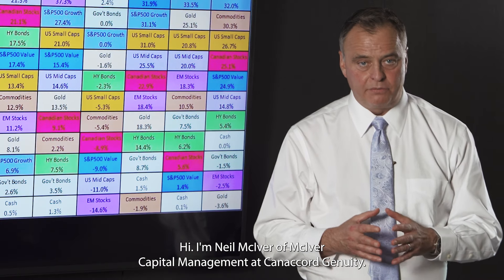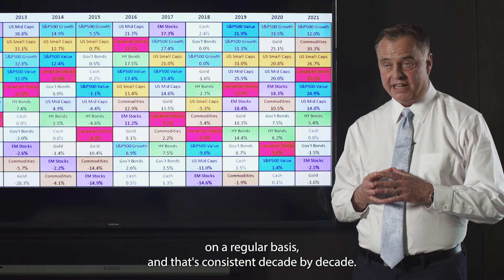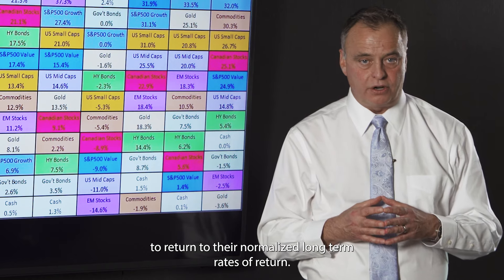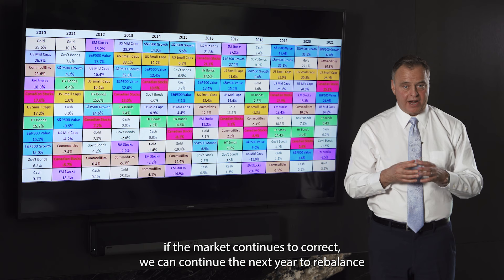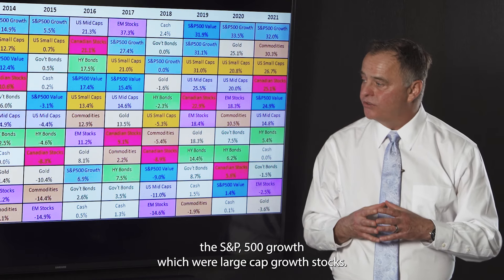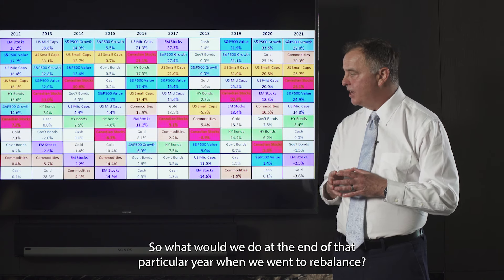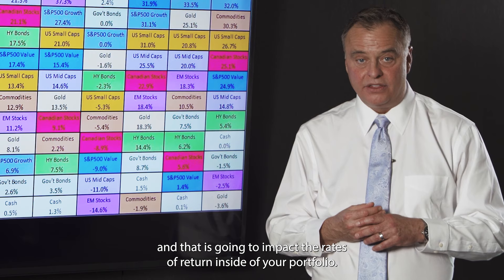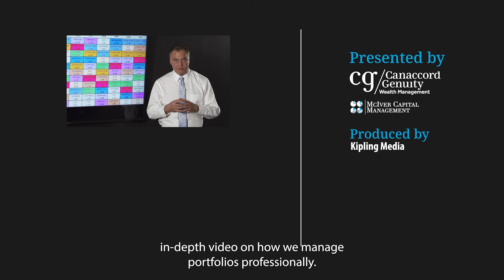Protecting The Value Of Your Portfolio | Wealth Management With Neil McIver | Portfolio Rebalancing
Financial markets are full of risks, but how do wealth managers manage this risk?

Portfolio rebalancing is a management strategy that helps maintain an investor's risk tolerance in the long term. Join Neil McIver as he explains the ins and outs of rebalancing and how McIver Capital uses this strategy for their clients.

About McIver Capital Management

McIver Capital Management delivers sophisticated, verifiable, institutional calibre, discretionary portfolio management to successful organizations, families and individuals.

Using Industry-leading mathematical processes, systems and techniques in conjunction with access to deep databases and information flows, McIver Capital Management is able to deliver to you customized investment solutions in Vancouver. Our investment process is peer reviewed, and we have a long track record of success. Our process is based upon math and science and not upon speculation.